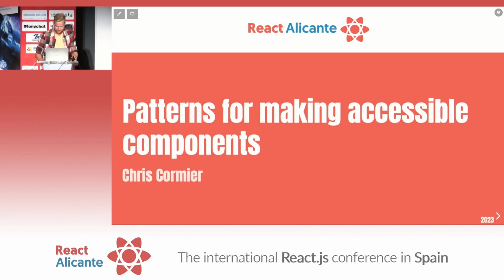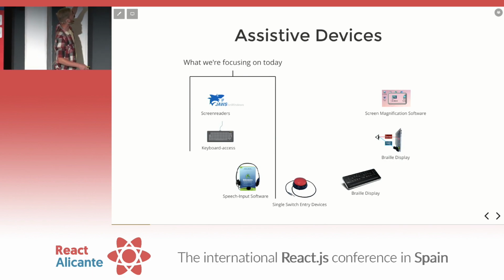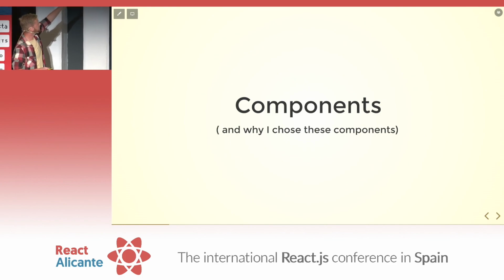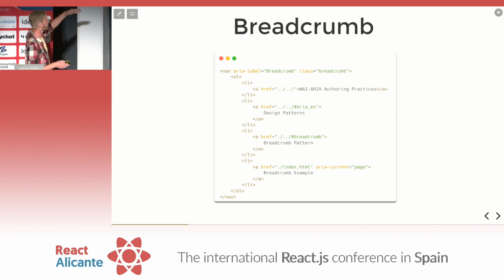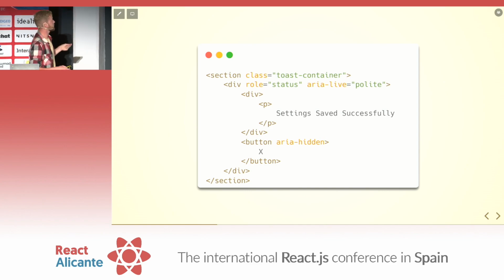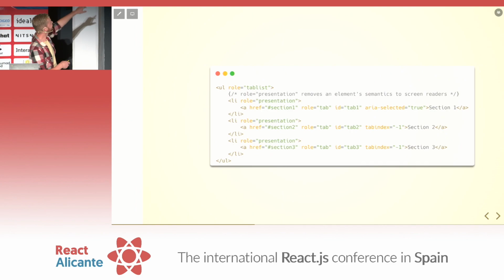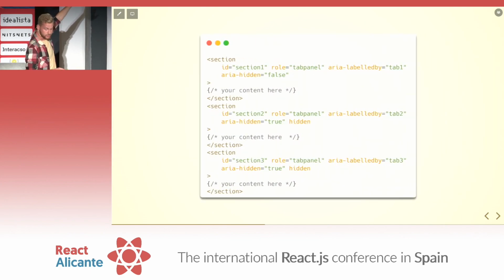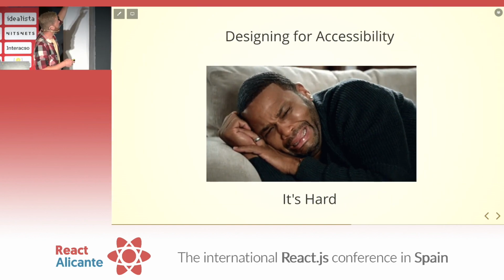CHRIS CORMIER - Patterns for Making Accessible Components